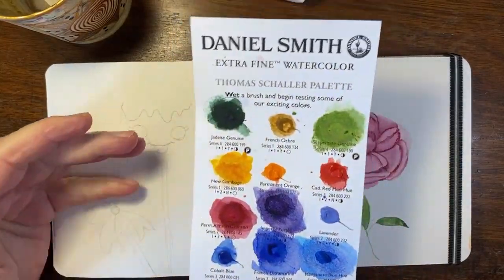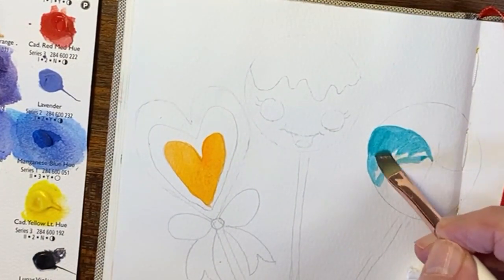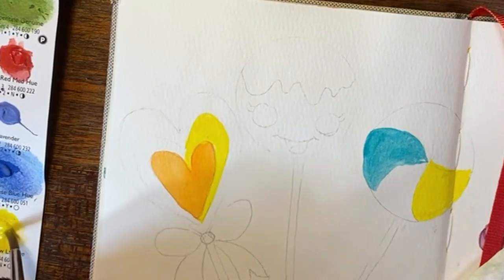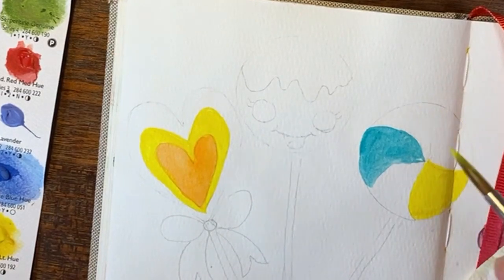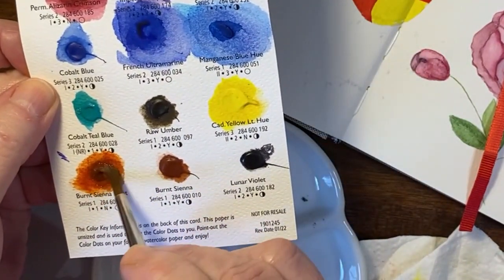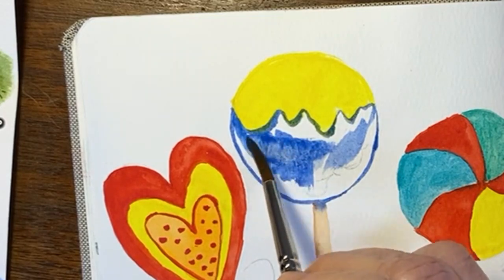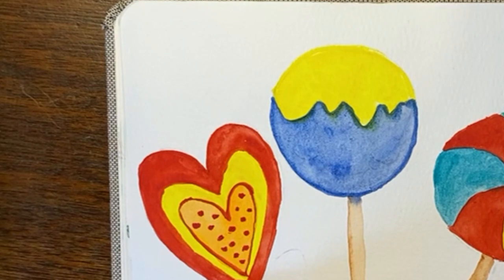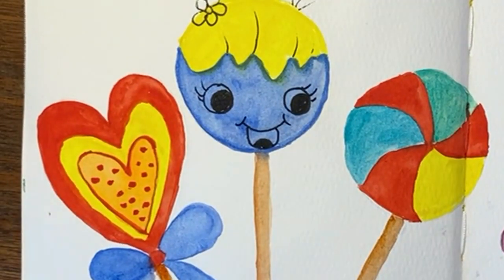Watercolor Wednesday Fun with Dot Cards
Hello and Welcome. I hope you enjoy the video.
Please let me know if you need help finding these dot cards.